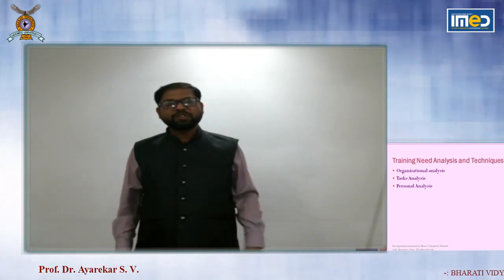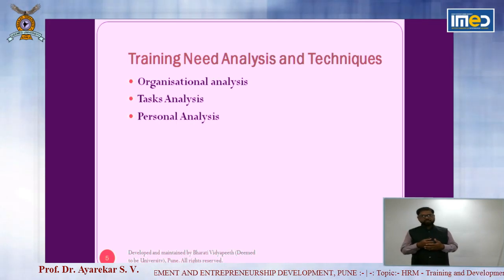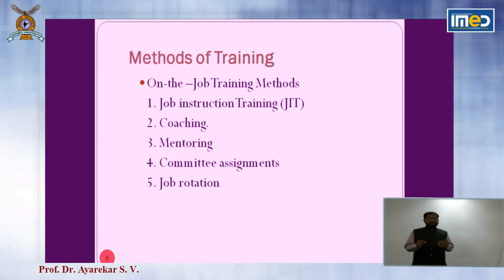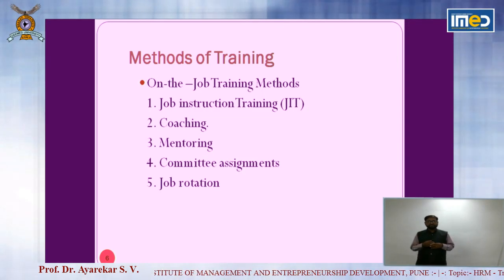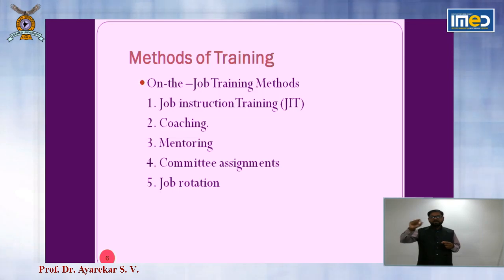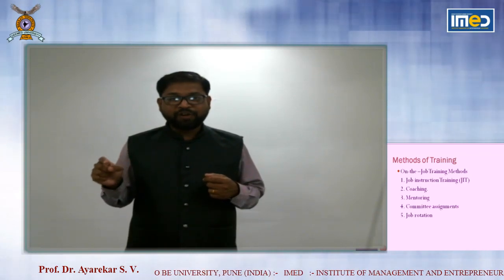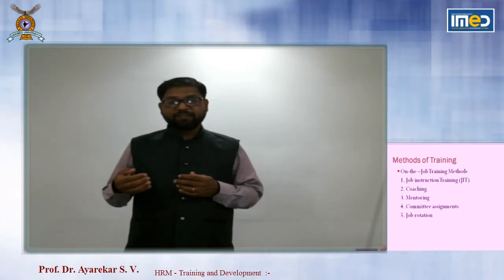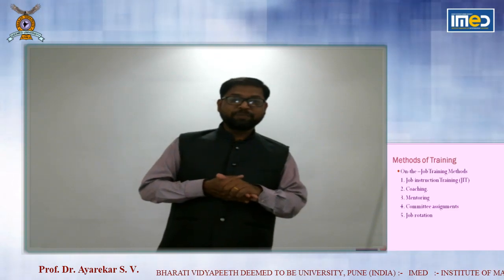HRM Topic 3 Training and Development Dr Ayarekar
Training and Development by Dr  Ayarekar